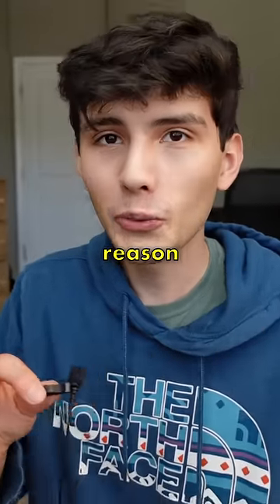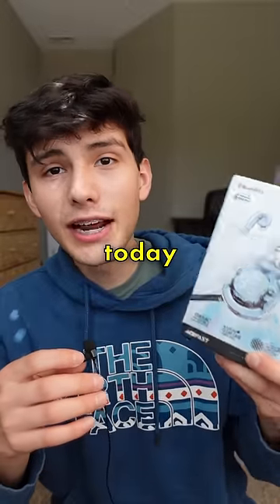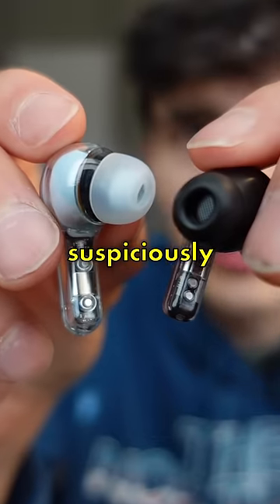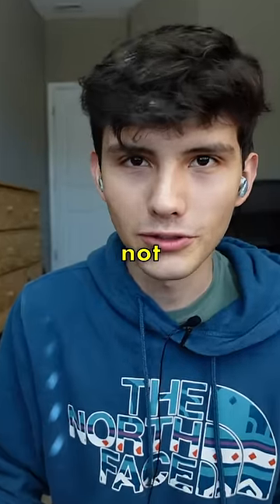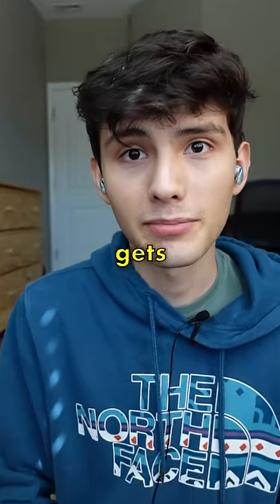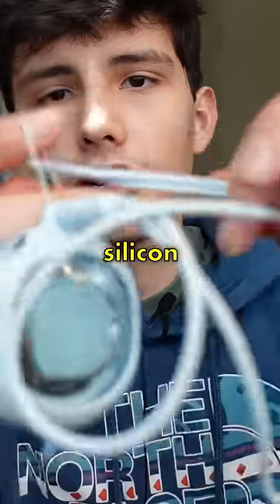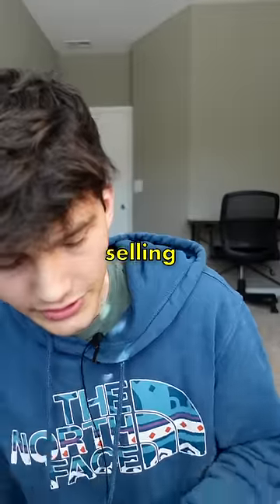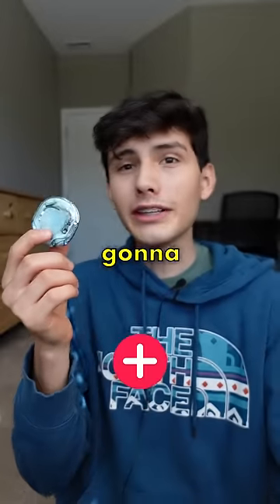These Earbuds Keep Going Viral